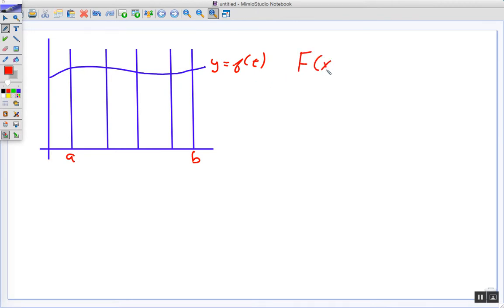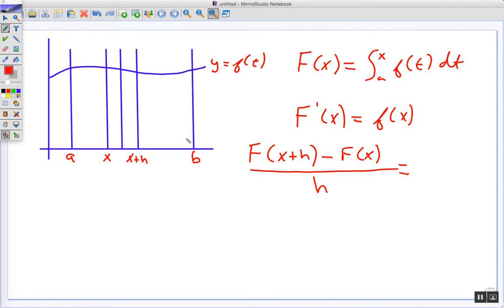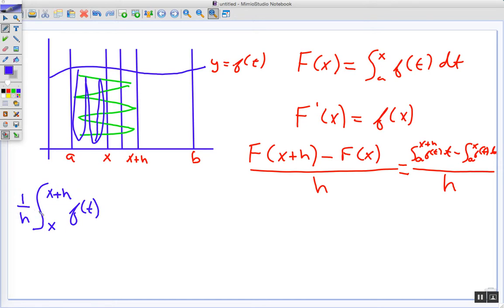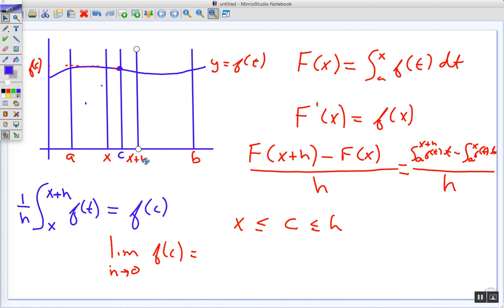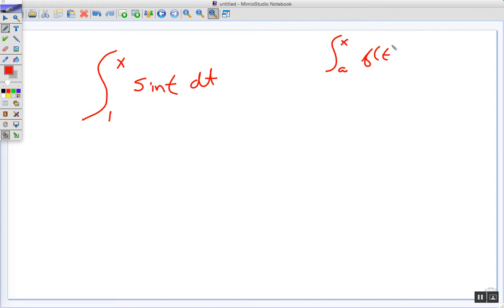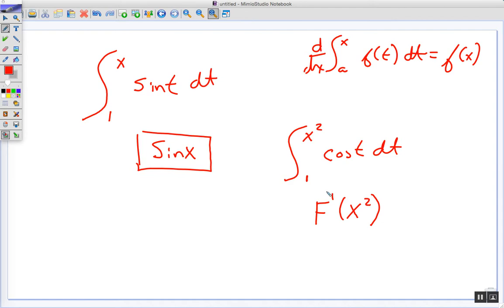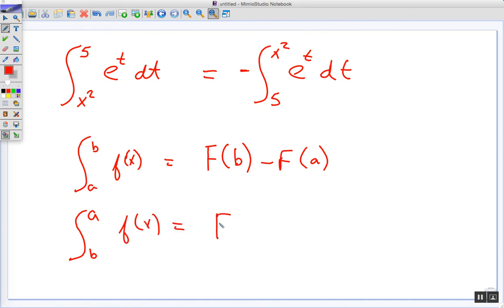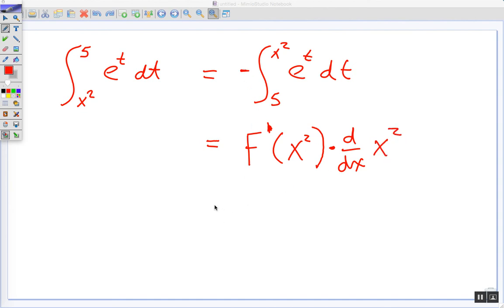Fundamental theorem of calculus